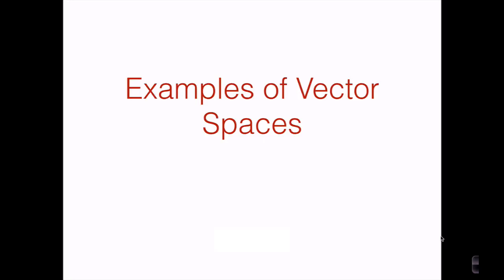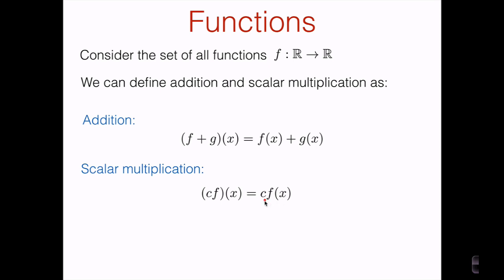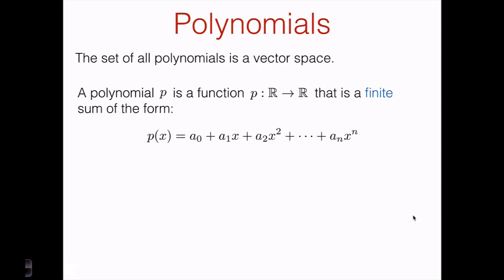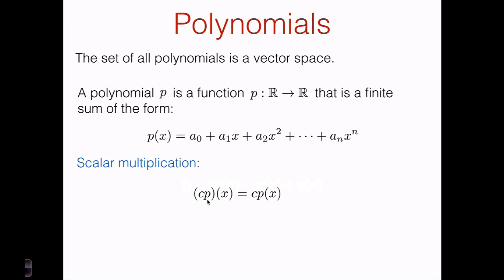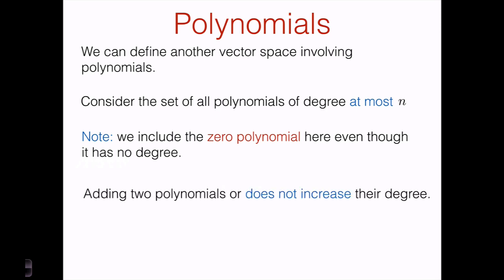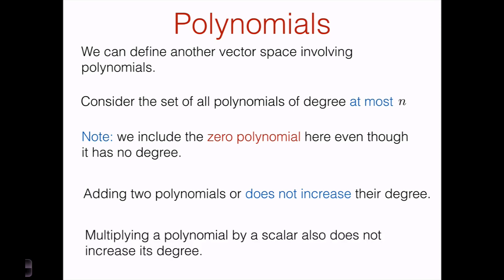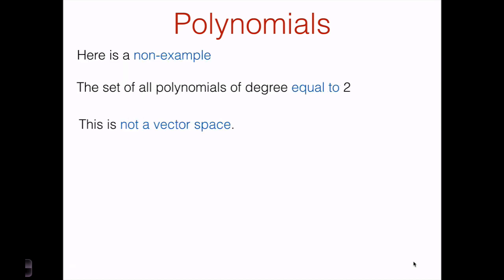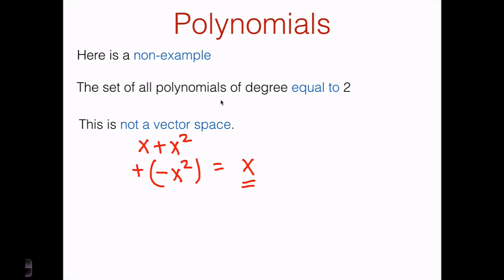Examples of vector spaces part II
We look at examples of vector spaces whose elements are real valued functions, including vector spaces of polynomials.